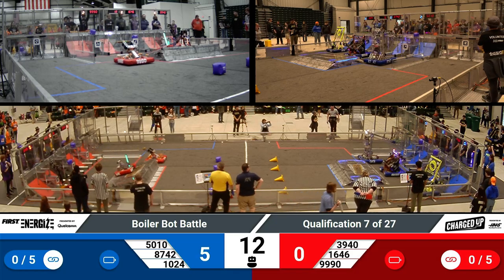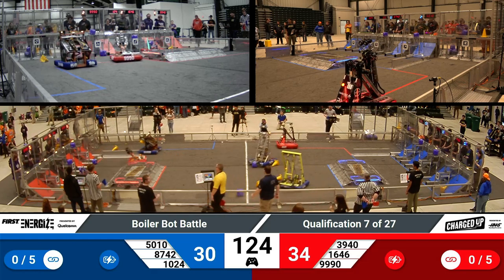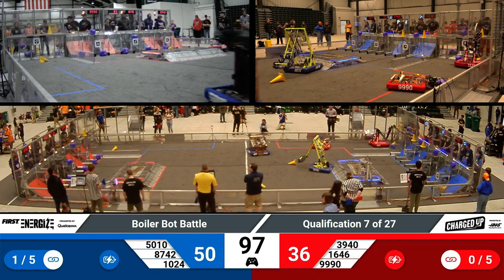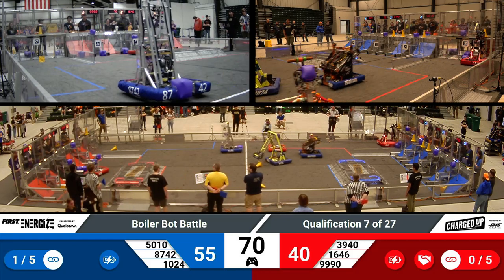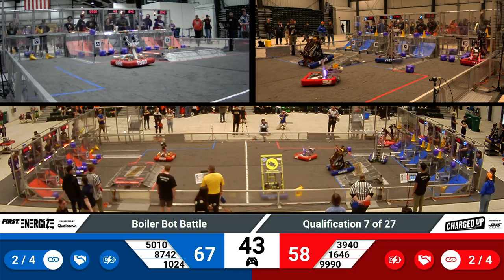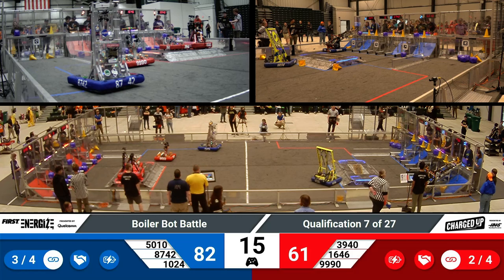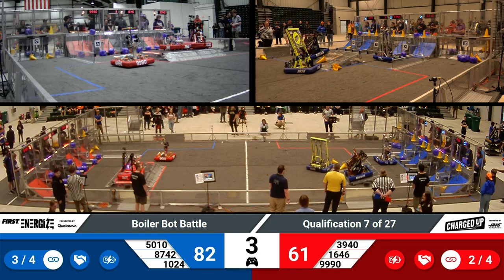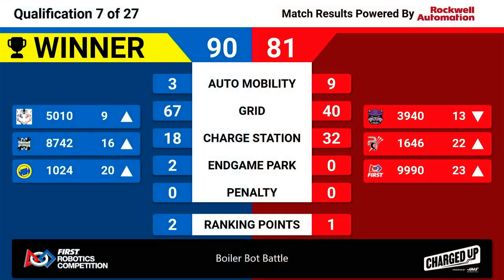2023 Boiler Bot Battle - Qualification 7